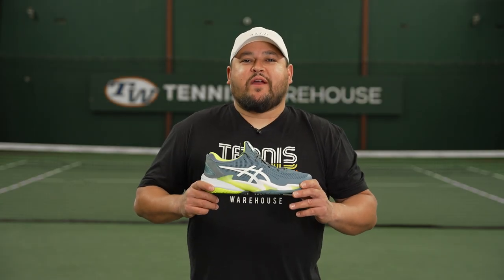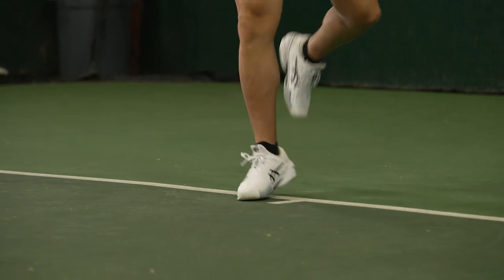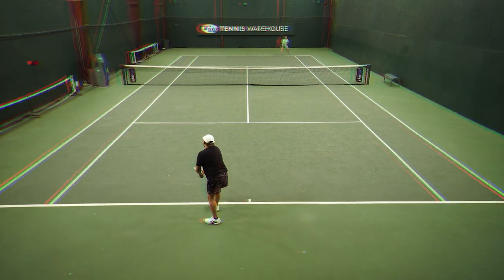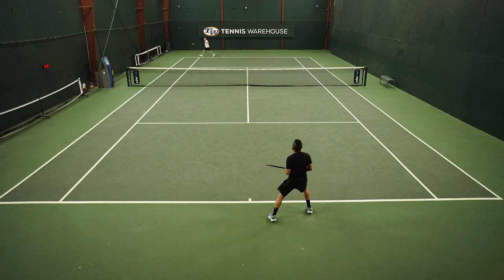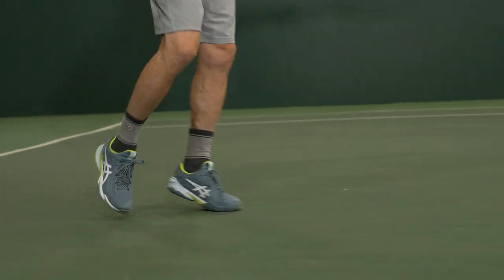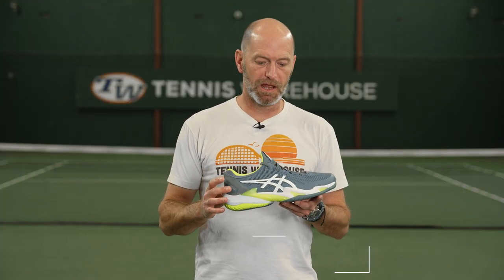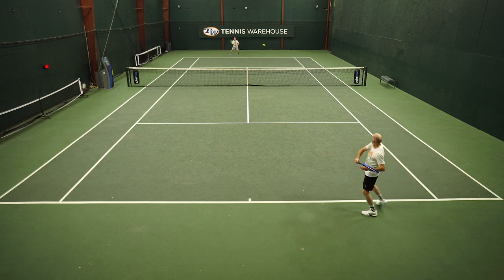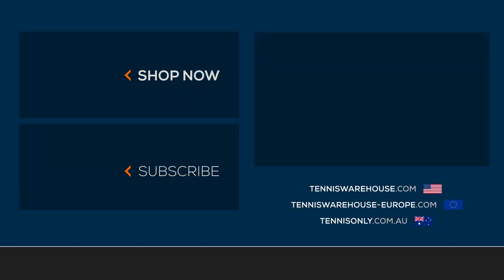See what our playtesters thought of the 2023 Asics Court FF 3 in their Men's Tennis Shoe Review!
Speedy feel, loads of support, and perfect for hard court sliders!

The Asics Court FF 3 delivers a speedy feel, glove-like support, and the stability to withstand the most aggressive movements. Designed for one of the most agile players the game has ever seen Novak Djokovic, this update increases the outsole's contact area creating a stable landing and reduces the load exerted on the body. The upper hugs the foot like a glove thanks to the mono-sock bootie construction, and is more breathable than before due to a more open mesh under the laces. FlyteFoam under foot feels very responsive and cuts down on weight, while the signature GEL technology absorbs harsh court shock.